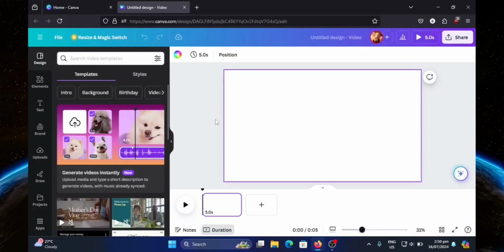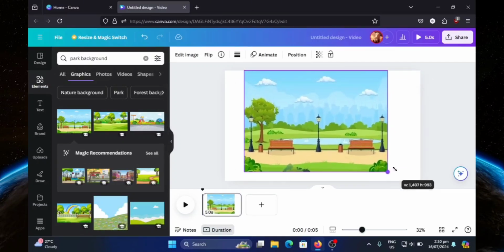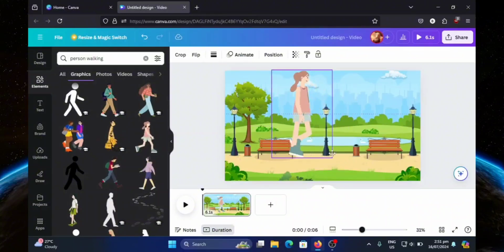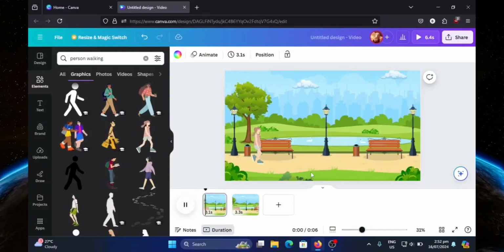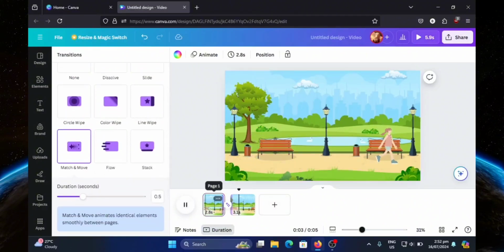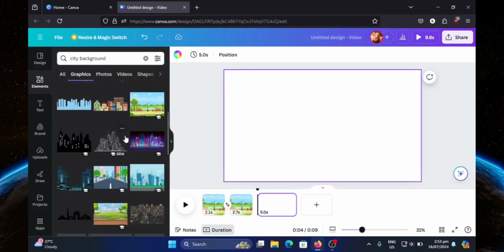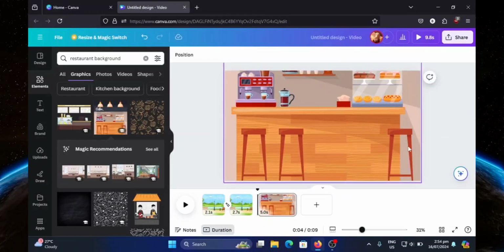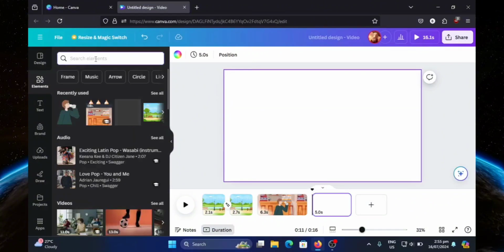How To Make Animated Videos Using Canva (Quick Tutorial)